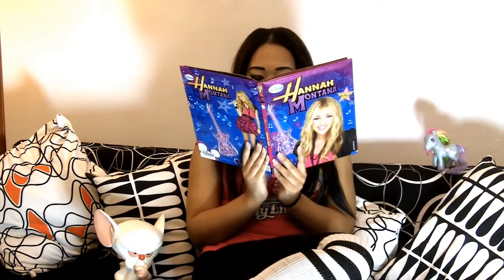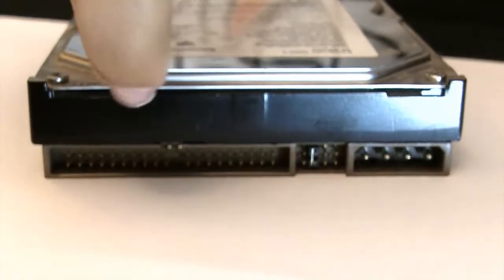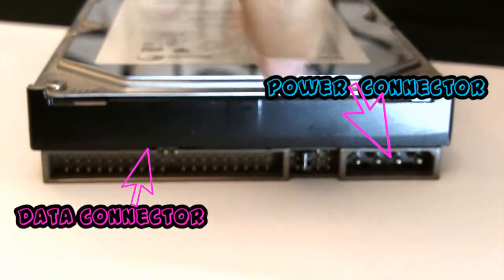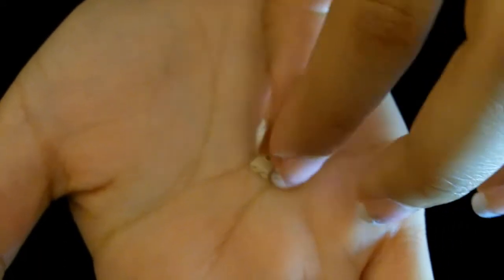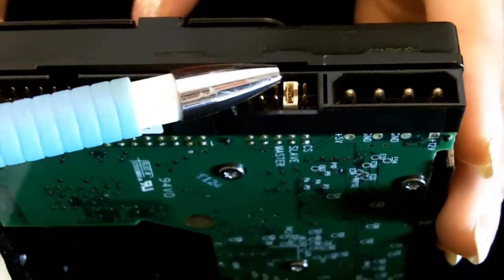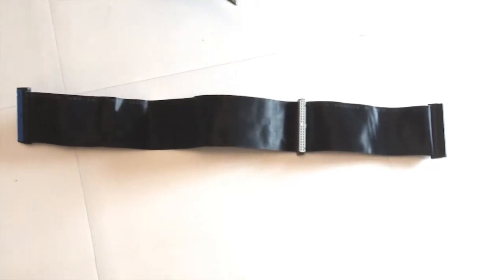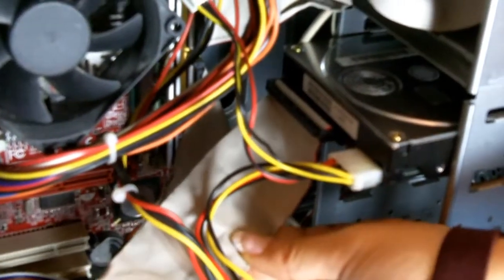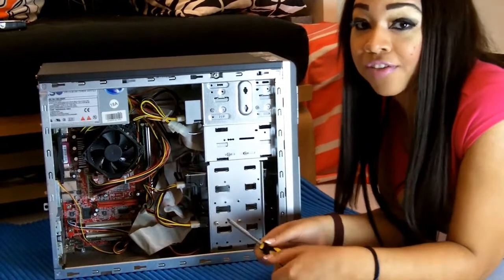PATA Hard Drive!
A very unusual and some what deranged Guide on Pata Hard Drives learn how to Install your very own PATA Hard Drive!